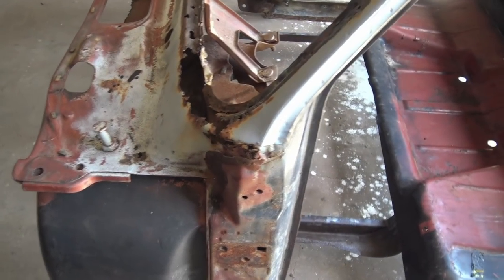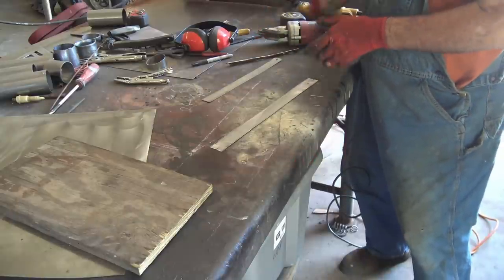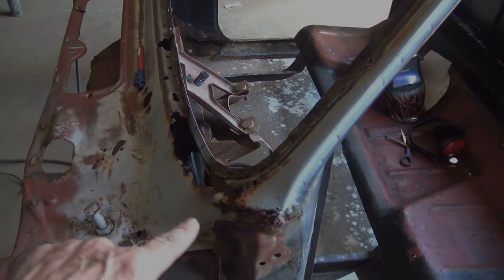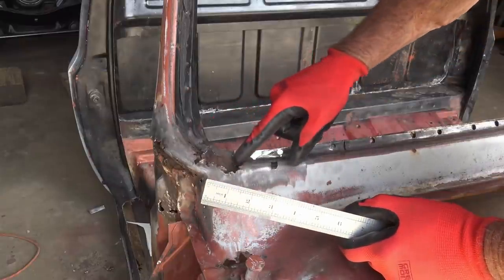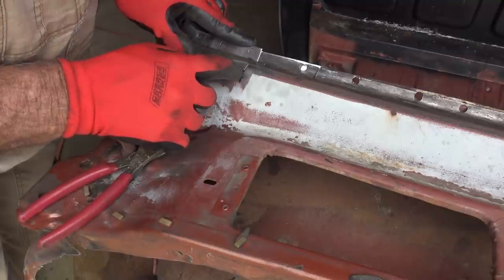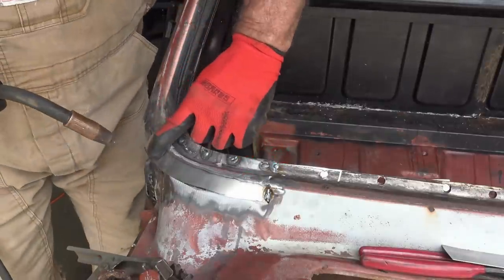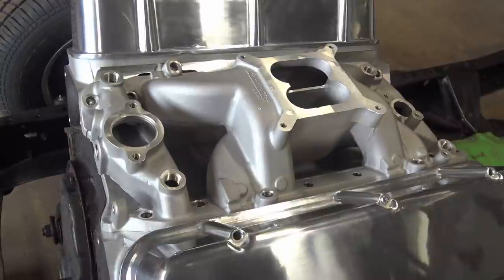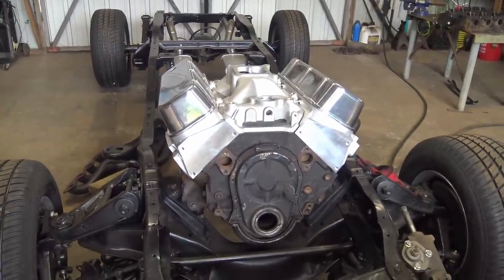Rust Repair For Dummies - 78 C10 Street Truck Build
For those who like to watch the build!

Old School Hot Rod Building at it's finest! Or .. you can call it sheet metal art!

All My Build Series Links